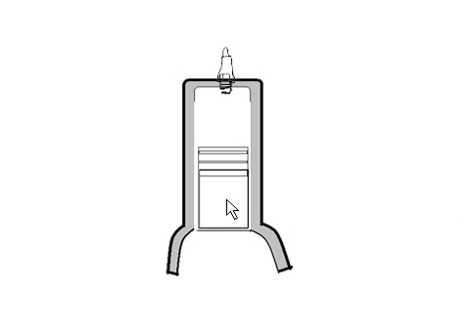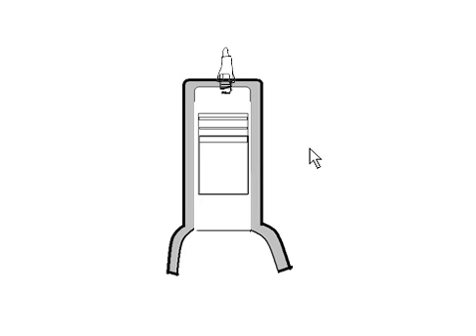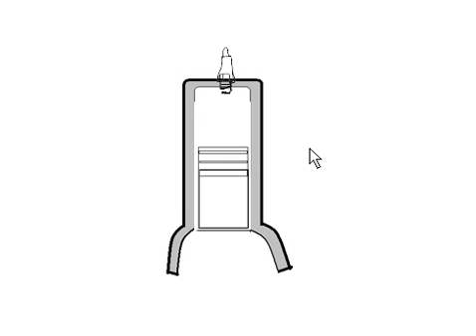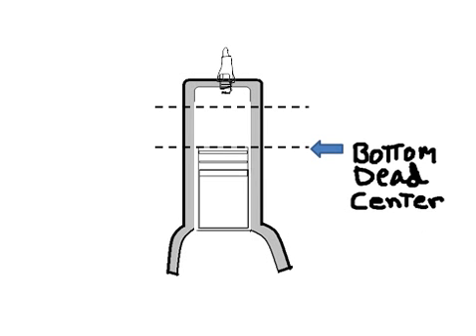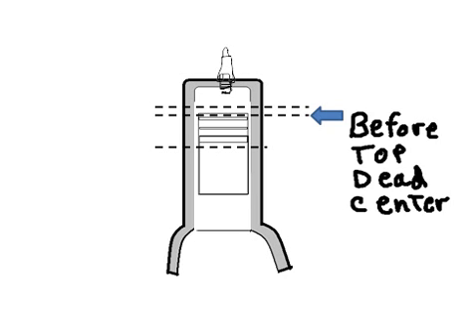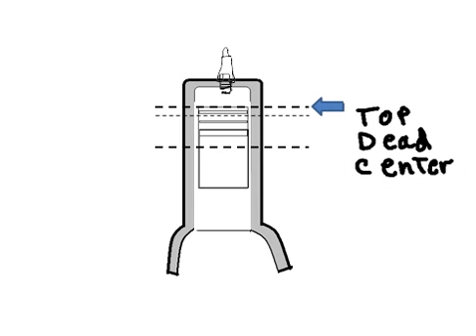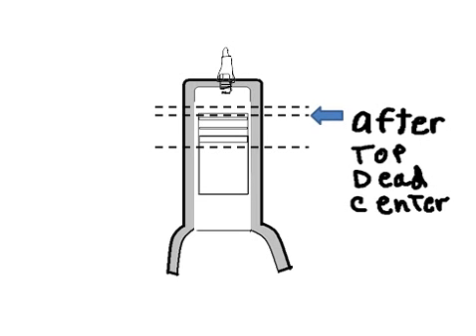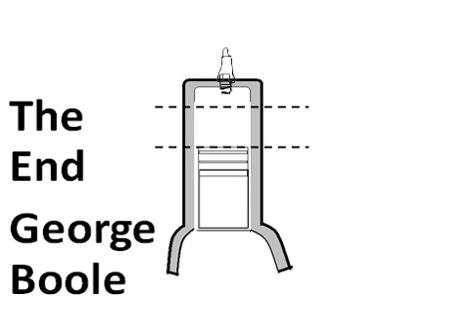Engines bdc, btdc, tdc, atdc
Piston movement within the cylinder.